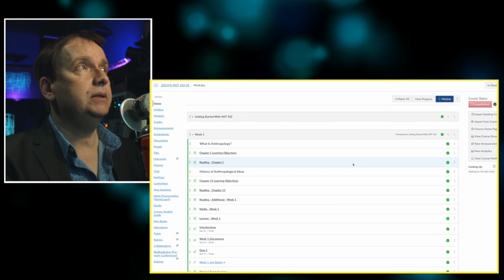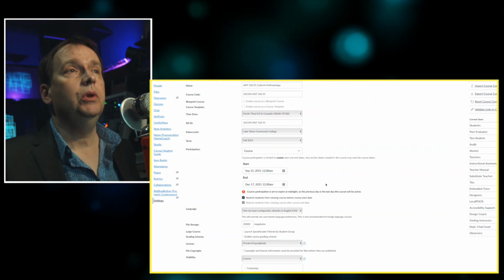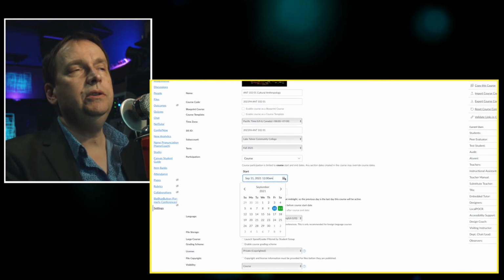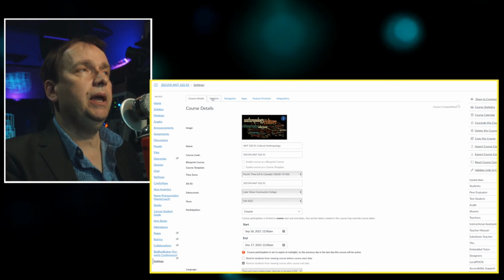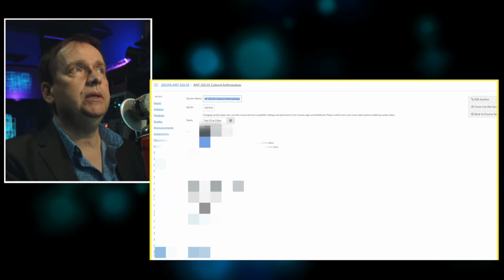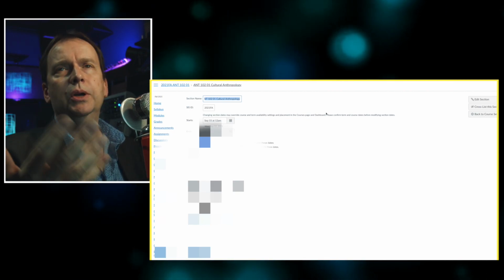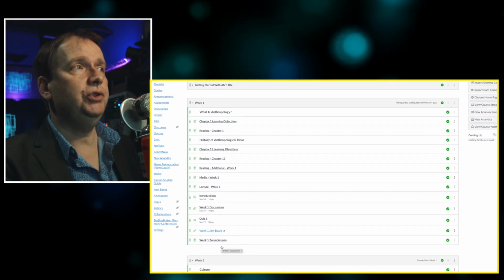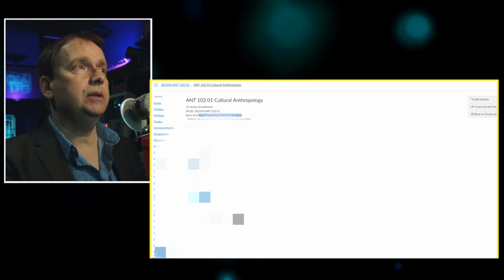Canvas Class Dates (T&L Tips)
Introduction 0:00
Walkthrough 3:00
Conclusions 7:45